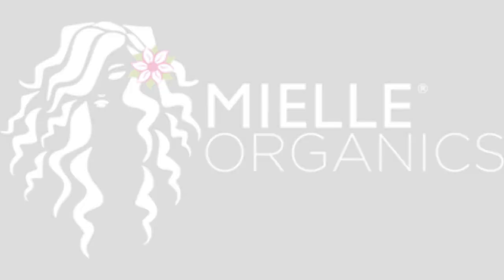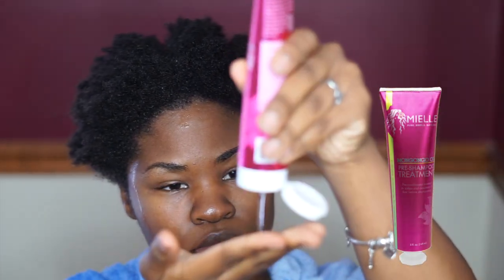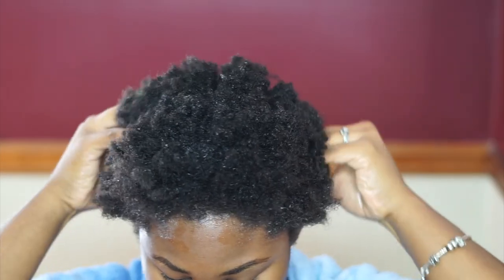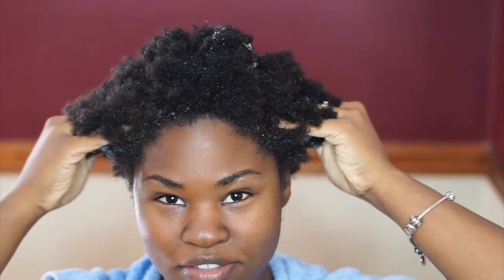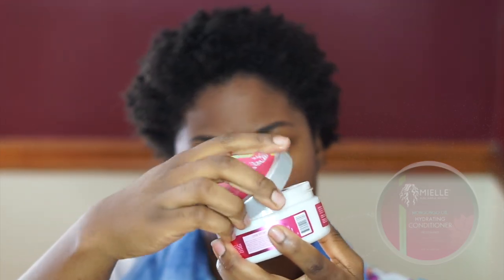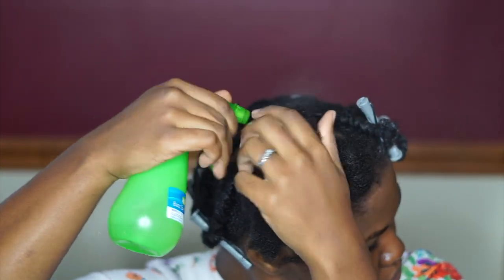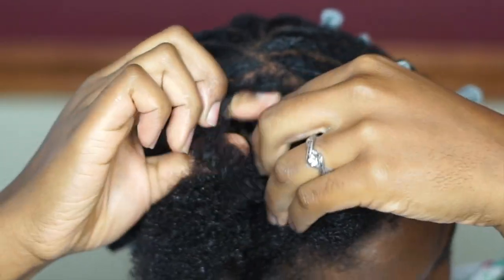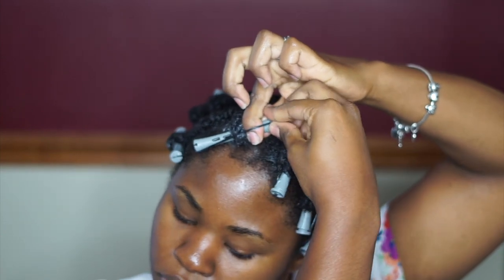4C Hair Regiment | Mielle Organics